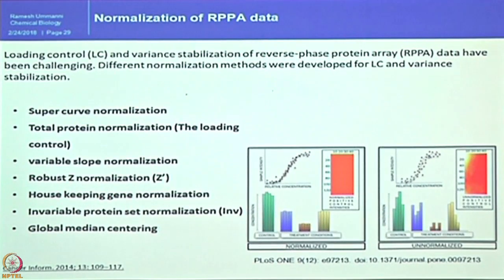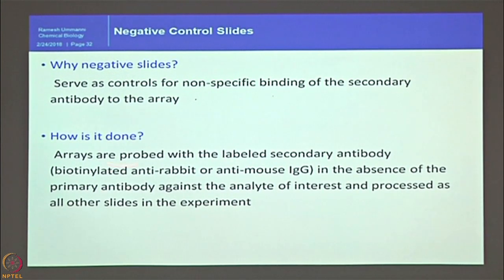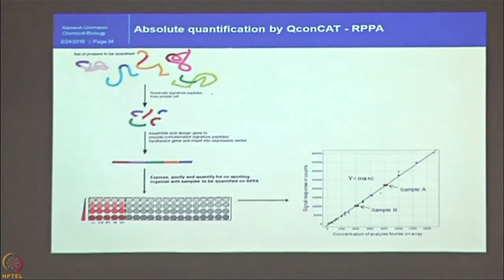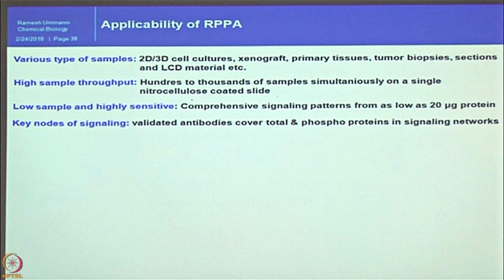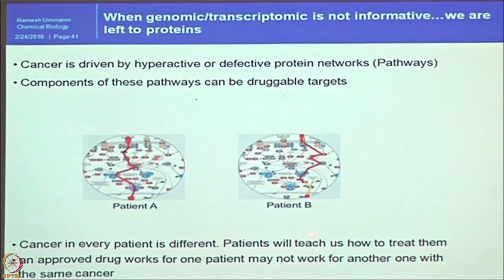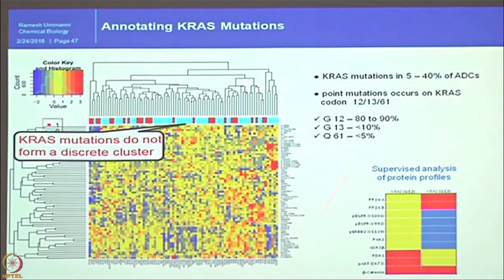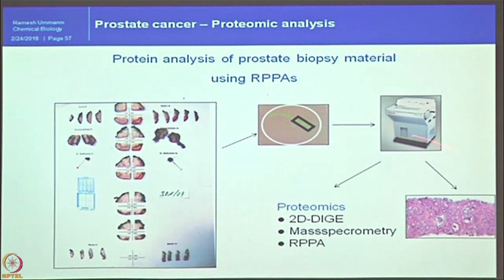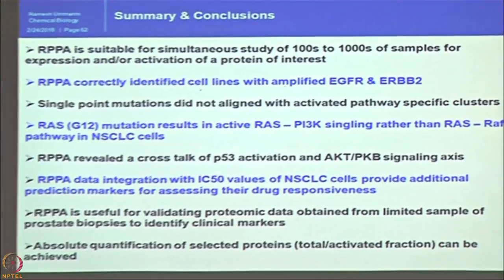Lecture 27 : Basics and Applications of Reverse Phase Protein Arrays-III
RPPAnalyzer, Normalization, data analysis, Visualization, Quantification, QConCAT